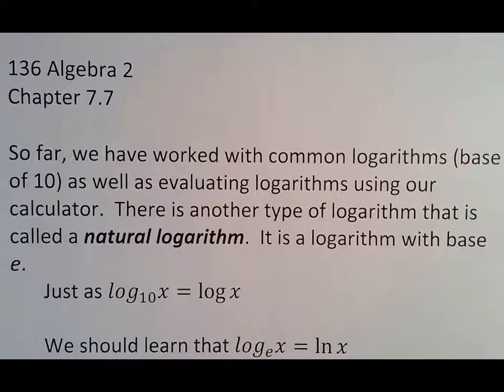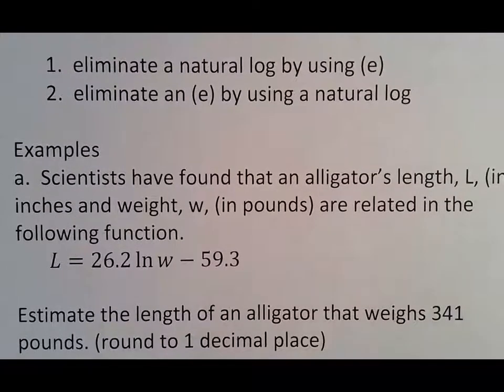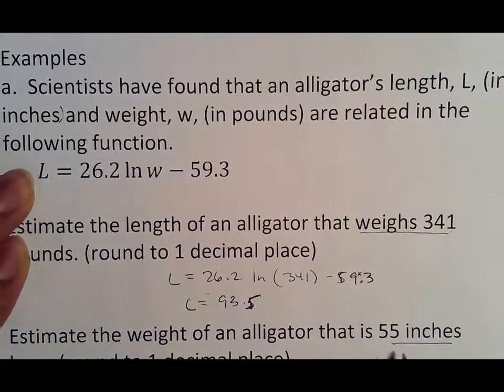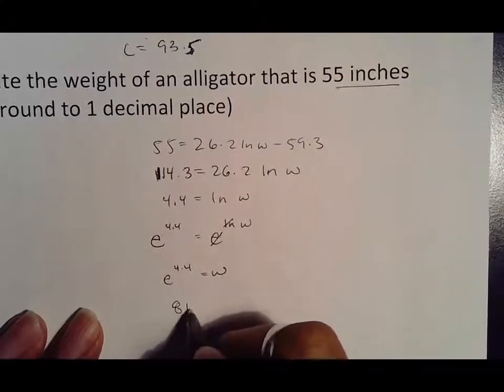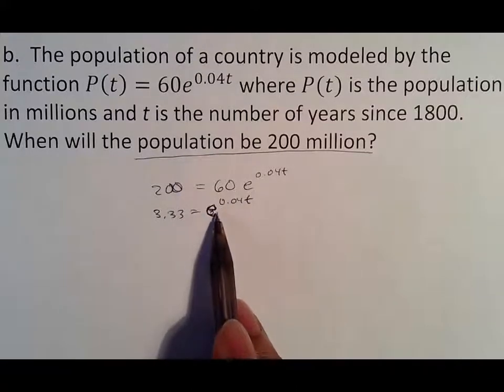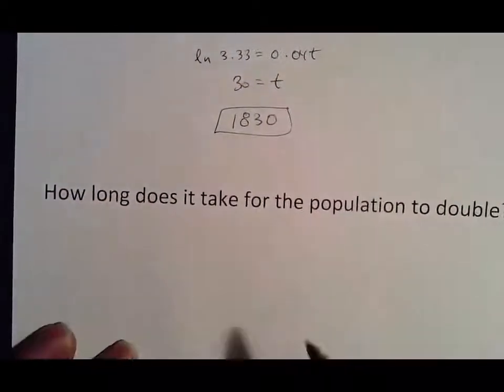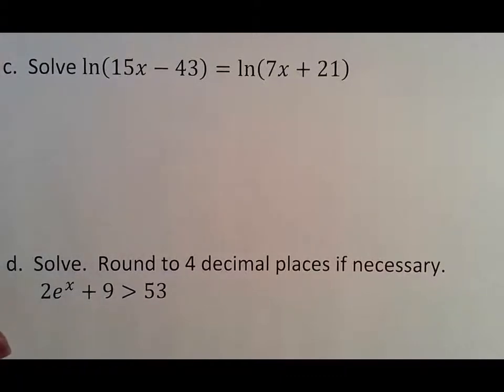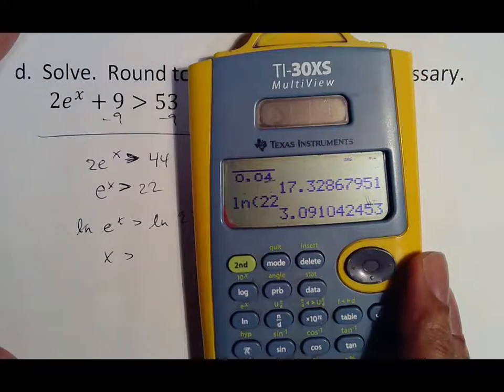136 Ch 7.7